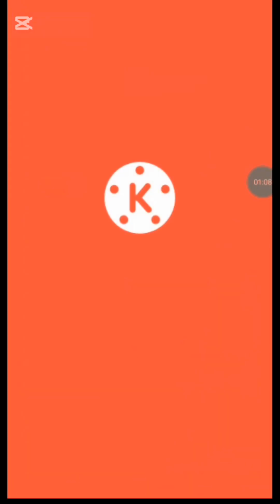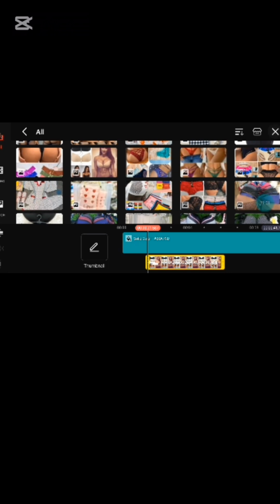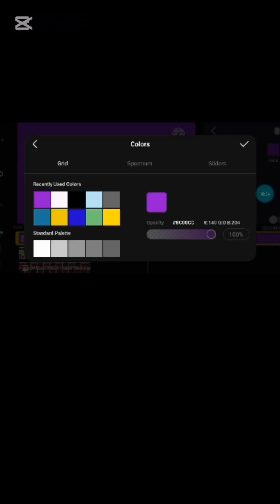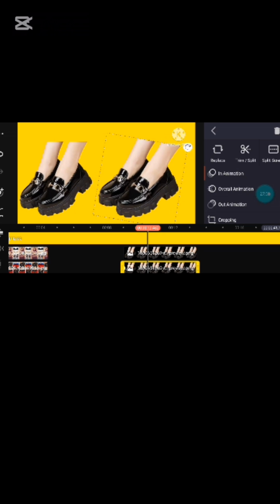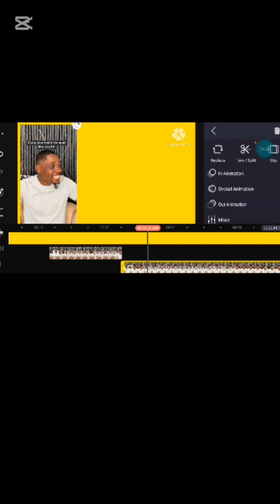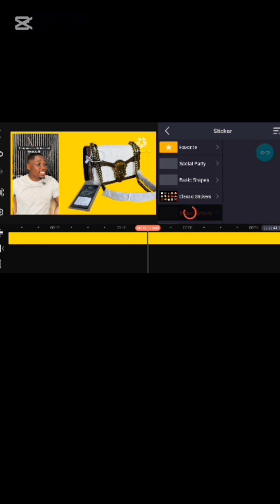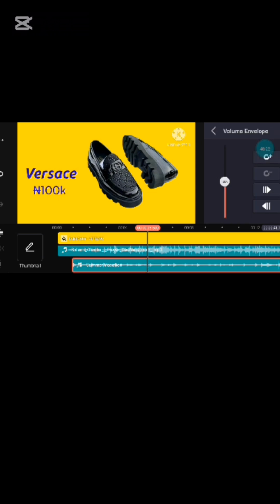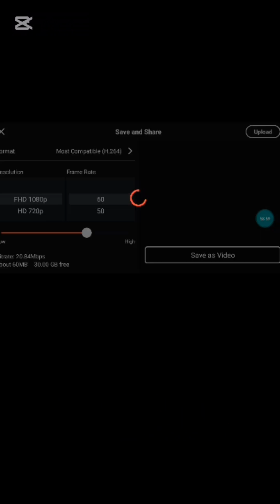Kinemaster Tutorial for beginners 2025 | Complete kinemaster Course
Kinemaster Tutorial For Beginners. This Video Explains all about Kinemaster video editing Features, It shows the step by step tutorial on How To Use  Kinemaster For BEGINNERS In 2025
If you watch this video to the end , I Guarantee you that you would be able to carry out several editing activities on Kinemaster. Some of which Includes: How to cut videos , How to add effects, Animations, Sound, color, Text  and even make money online with Kinemaster editing skills.

This video was created to make you a professional in kinemaster and ensures you learn all you need to know to be able to perform many tasks with  kinemaster.